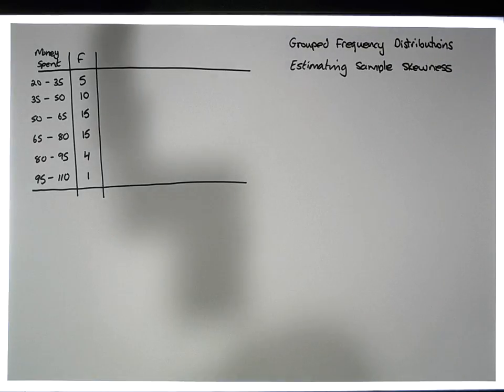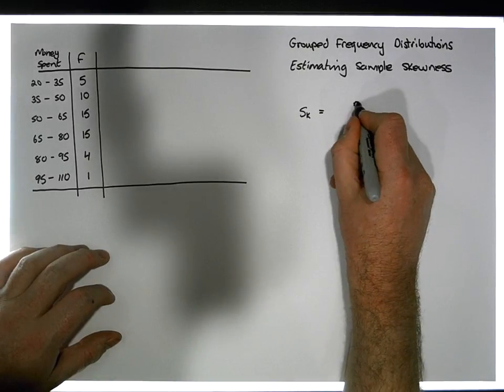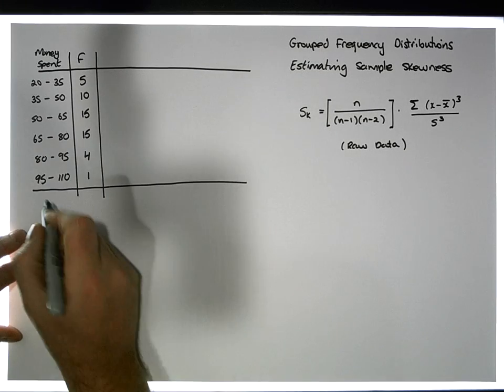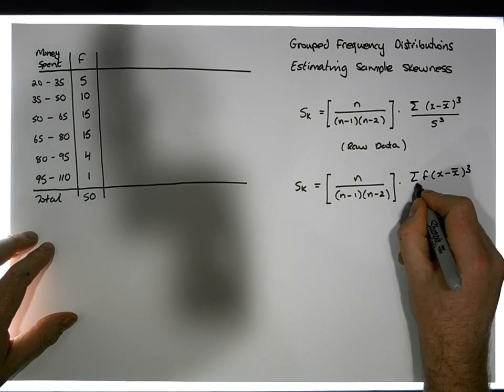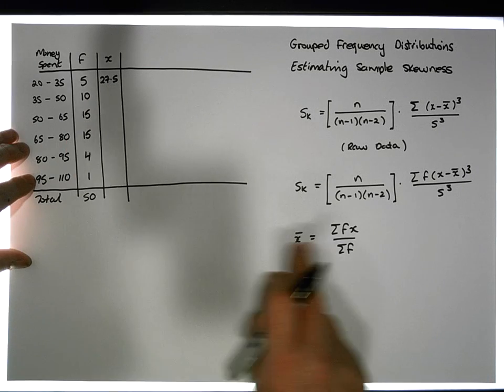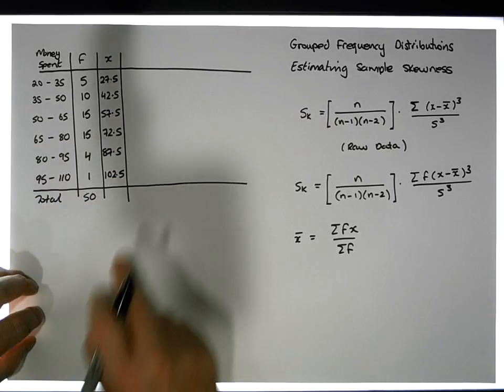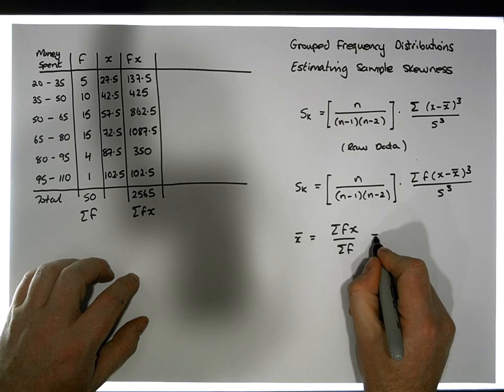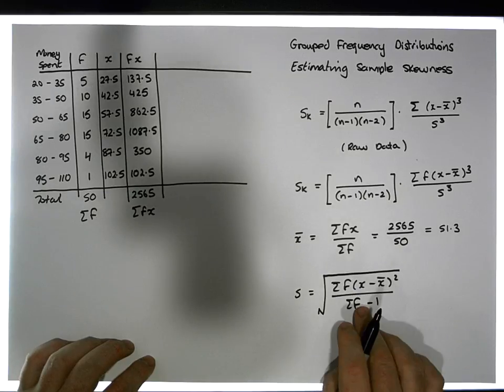Grouped Frequency Distributions: Calculating Sample Skewness - Part 1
This short video details how to calculate the a Sample Skewness statistic from a Grouped Frequency Distribution. The approach relies upon the calculation of the appropriate sums of cubes (for the third moment).